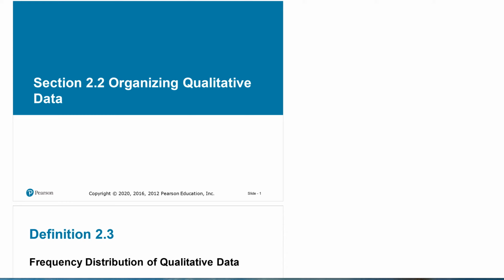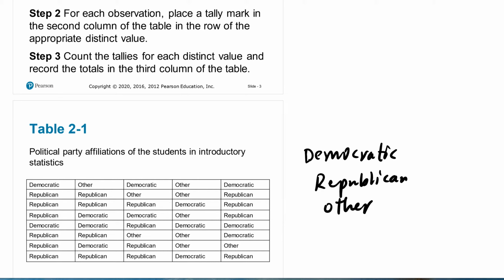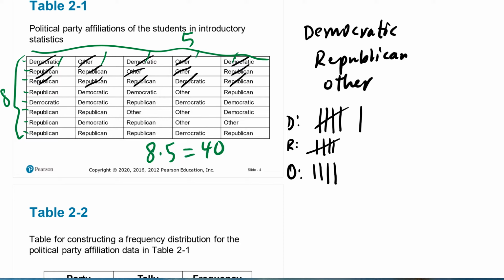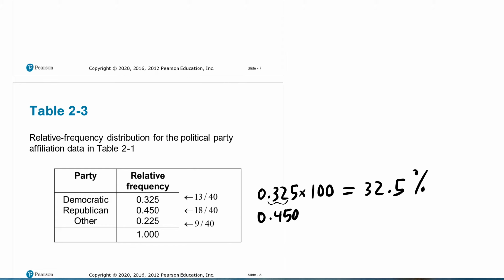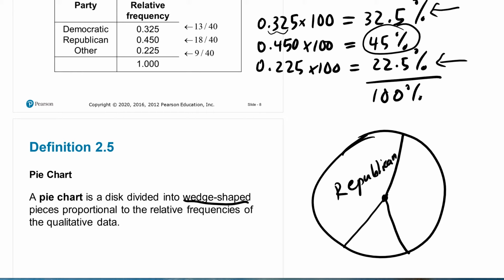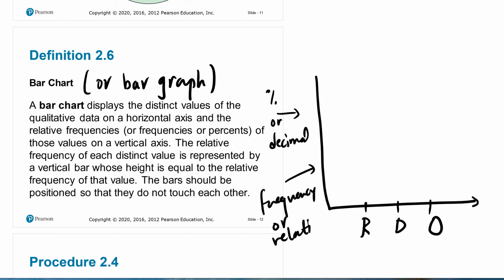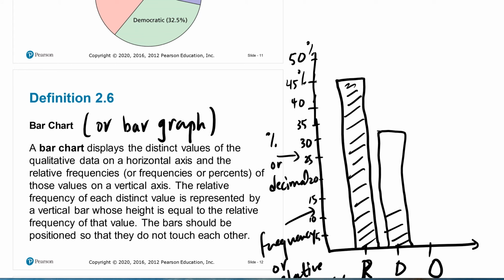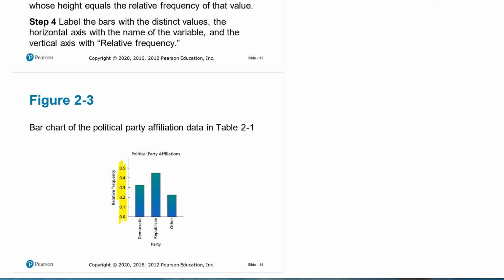Math 10 Section 2.2: Organizing Qualitative Data